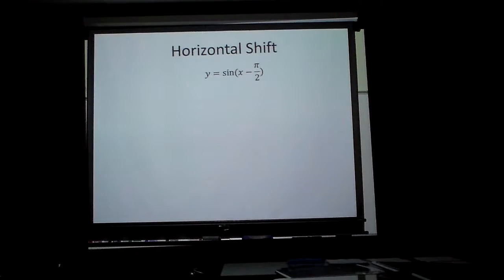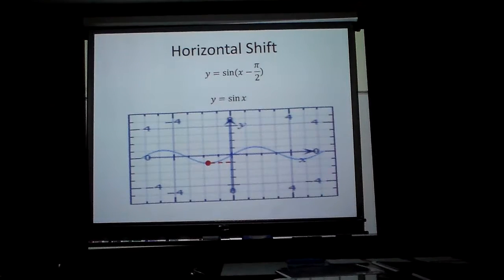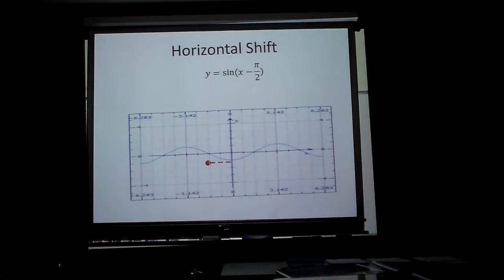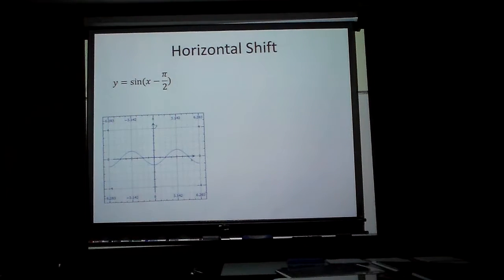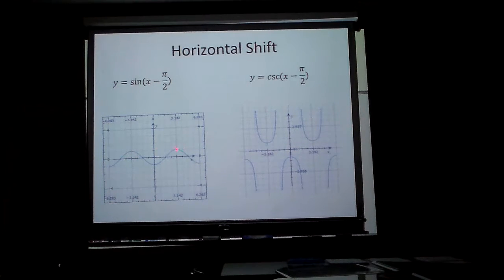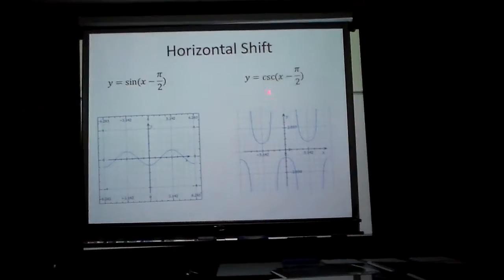Graphing Horizontal Trig Shifts Hints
How to graph a horizontal trig shift quickly.

If you would like a more organized version of my math videos check out my webpage goo.gl/r2xwSz